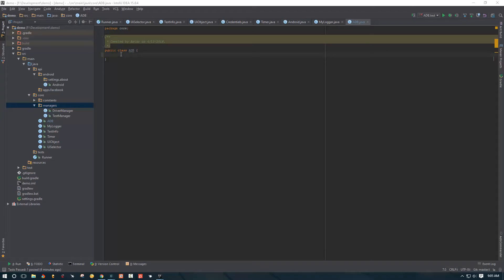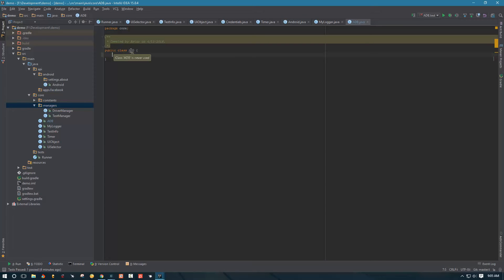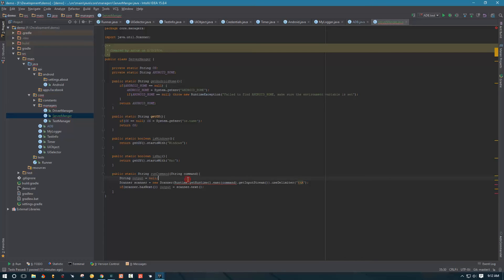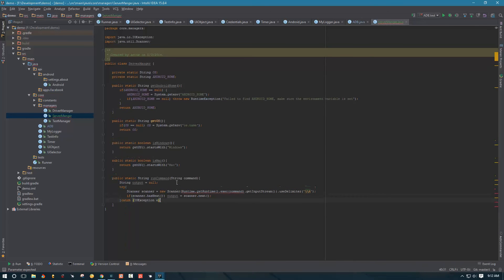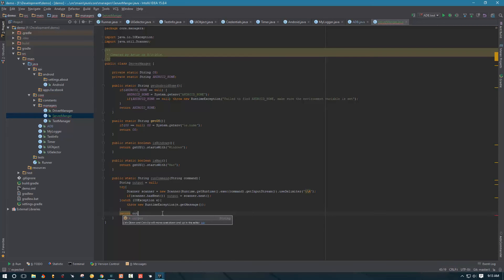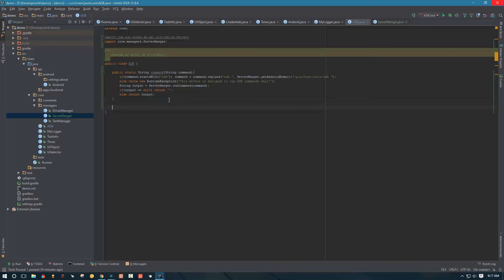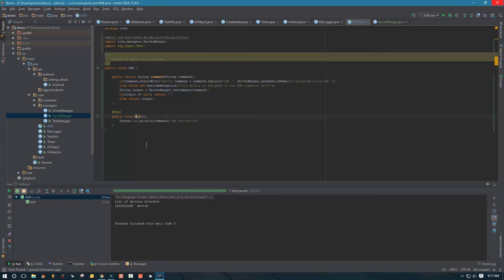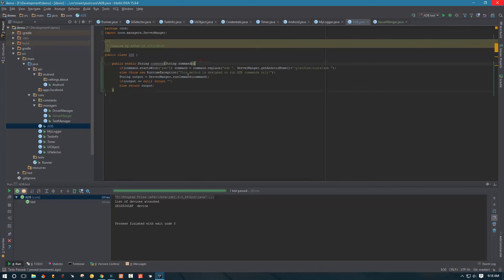Adding ADB Support to our Framework [Advanced Appium Tutorial - 5][Java]